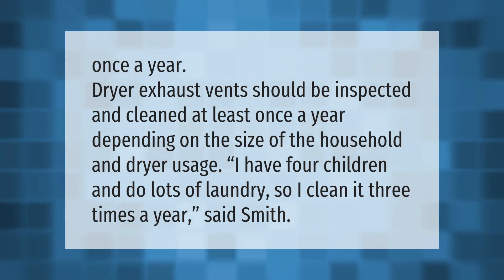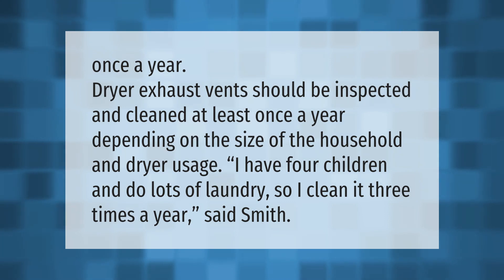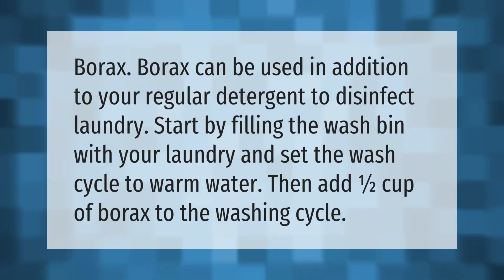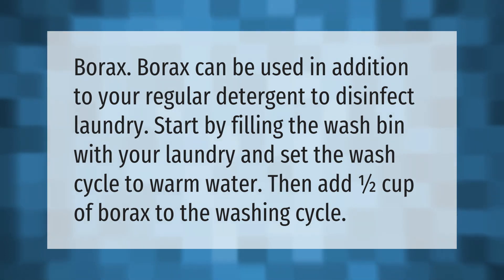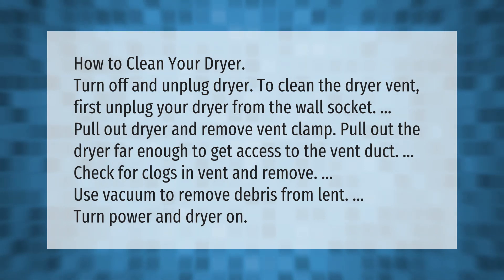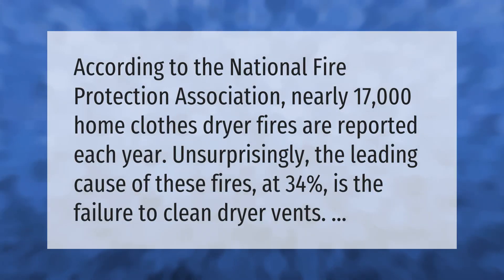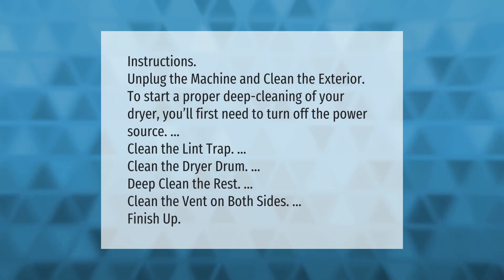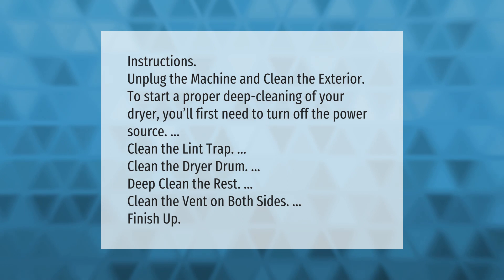How often should a dryer vent be cleaned?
00:00 - How often should a dryer vent be cleaned?
00:35 - How do you clean a dryer without bleach?
01:02 - How do you clean the back of a dryer?
01:37 - Are dryer vents a fire hazard?
02:04 - How do you deep clean a dryer?

Laura S. Harris (2021, June 17.) How often should a dryer vent be cleaned?
    AskAbout.video/articles/How-often-should-a-dryer-vent-be-cleaned-254149